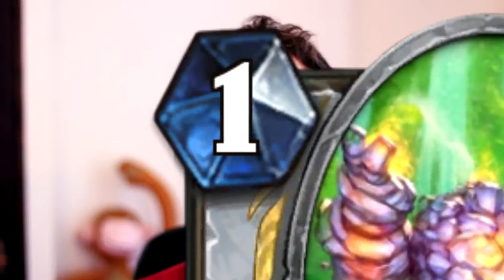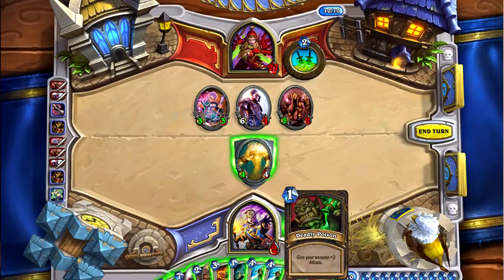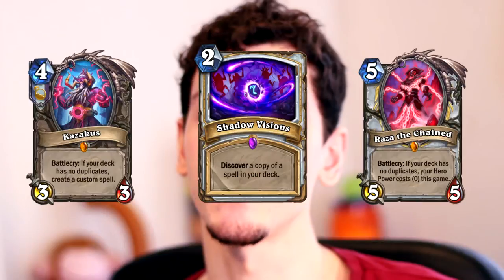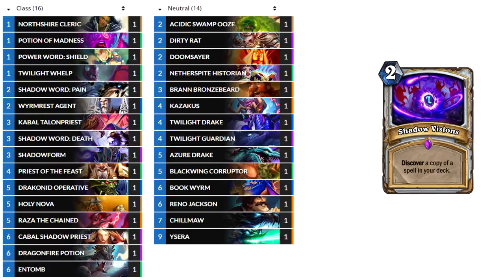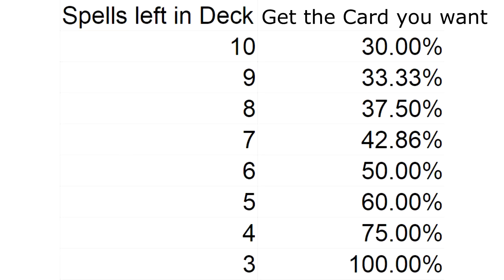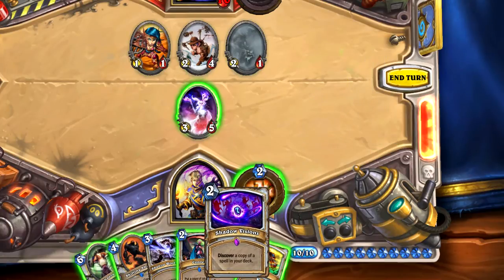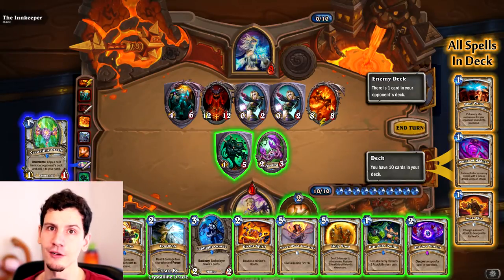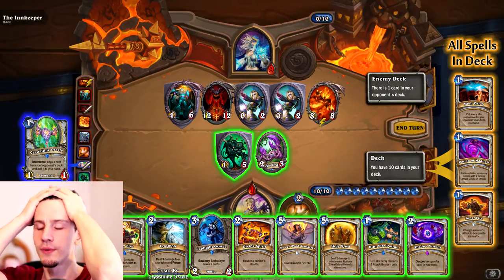Hearthstone Discussion and Un'goro Lethal Puzzle #9: Shadow Visions and Crystalline Oracle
Today we're talking about 2 new priest cards: Crystalline Oracle and Shadow visions.
Are they the big underdogs of Un'goro?
Of course another lethal puzzle at the end.

My channel is about hearthstone, some serious thought about game-play, but a lot of memeing too.
I'm releasing several videos a week.

Crystalline Oracle is a 1 mana 1/1 Elemental, with the same deathrattle as Shifting shade:
Copy a card from your opponent's deck and add it to your hand.

On it's own it's not good enough for ladder play,
the random card you get from your opponent's deck is usually worse than just putting a good card in your own deck.
However the random card from your opponent's deck is pretty good in tournament play when people know exactly all the cards in their opponent's deck.
Suddenly they have to play not only around your cards, they need to play around the cards in their own deck as well.

It's also an elemental, maybe we'll see it an elemental deck.

And it's a 1 mana deathrattle, which is great for the quest awaken the makers.
Obviously we're going to see some deathrattle priest decks, with Crystalline Oracle, awaken the makers, and N'Zoth,
we could see all off that in a kazakus/raza deathrattle deck, but maybe that's too much for 1 deck.

Talking about kazakus/raza deck,
That's about the only deck I could see Shadow Visions being played in,
Shadow visions: Discover a copy of a spell in your deck.
In a Kazakus Raza deck you often have mana to spare, since raza makes the hero power free.
So you could use that mana for shadow visions.
We've seen several of these discover cards, however most of them are only 1 mana.
Shadow Visions is 2 mana, it's a bit stronger than the others though, because you discover a card you actually put in your deck yourself.
It's very similar to tracking, except that you don't remove the cards from your deck,
those cards are still in your deck
and you have a better idea which cards are going to show up.

Let's look at a reno/raza/kazakus priest deck that is being played right now.
As you can see, there are only 8 spells in this deck, imagine we take out a minion like chillmaw,
and we put in Shadow visions.
What is the chance you can get a specific spell that you need with shadow visions?
Depends how much spells you've drawn so far.
If you've drawn none, besides shadow visions, assuming there are 8 spells in the deck, it's 37.5%,
not bad, but the more spells you draw, the more likely the spell you want is going to show up.
If there are only 3 spells left in your deck, of course you have a 100% chance to discover the card you want.

On the other hand if there are no spells left in your deck, and you draw shadow visions as the last spell,
it's completely useless.
As for decks without raza, tempo decks, like dragon priest can't afford to spend the 2 mana.
It's just too slow and too expensive, it certainly won't see any play,
But maybe we will see it in some new priest combo deck.